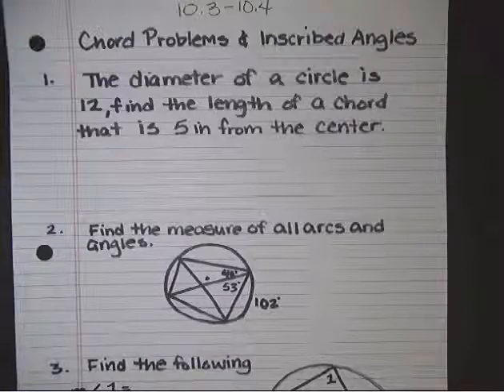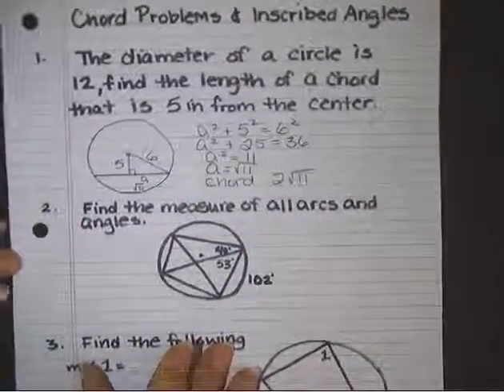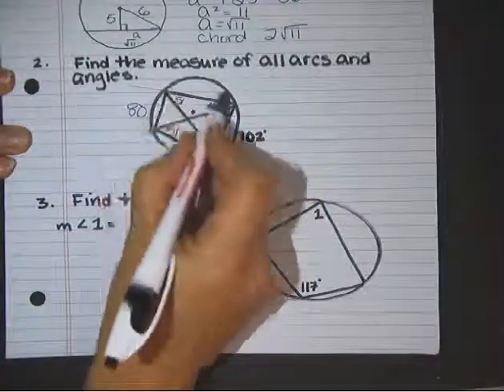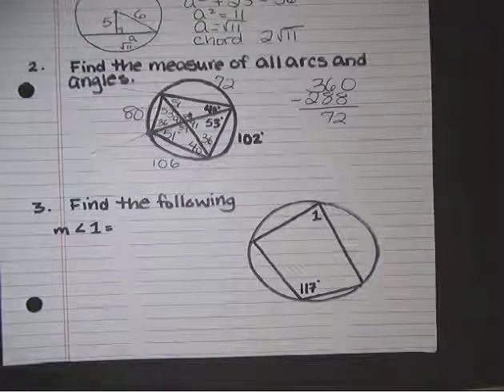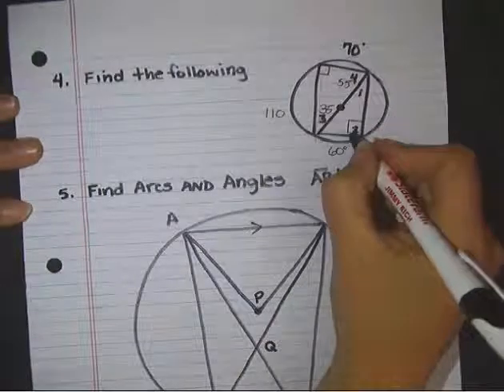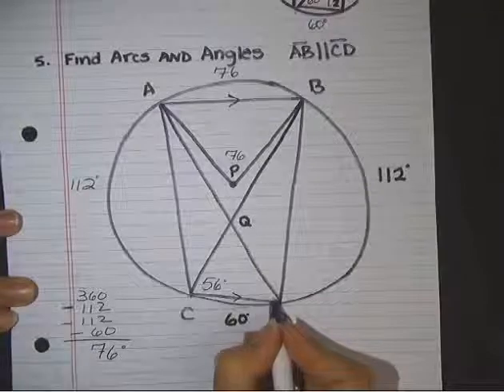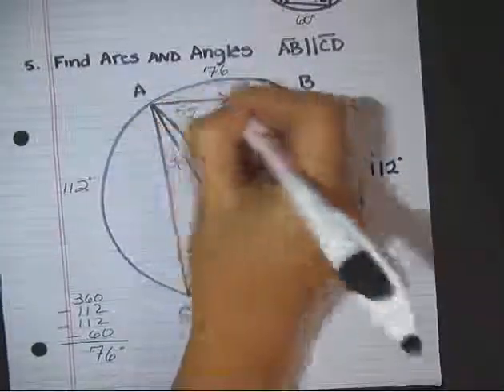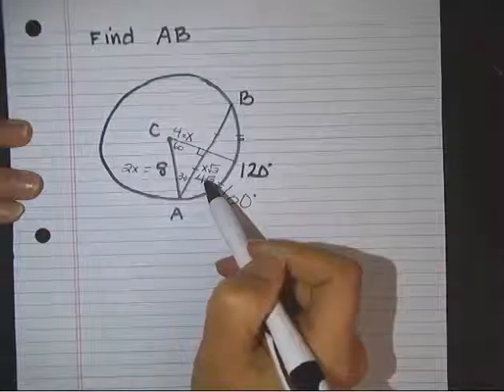Geometry sections 10.2-10.3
Exploring cirlcles in geometry